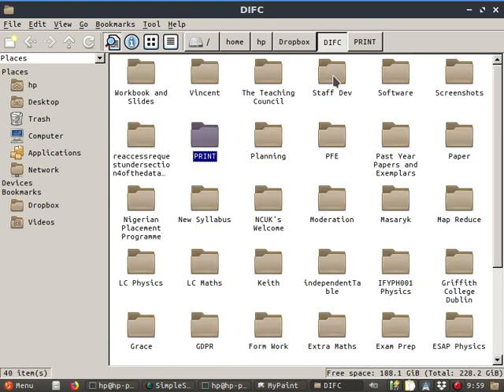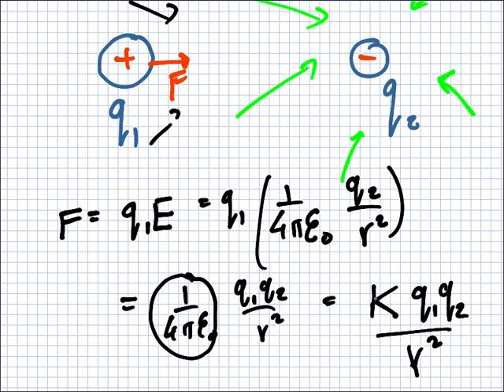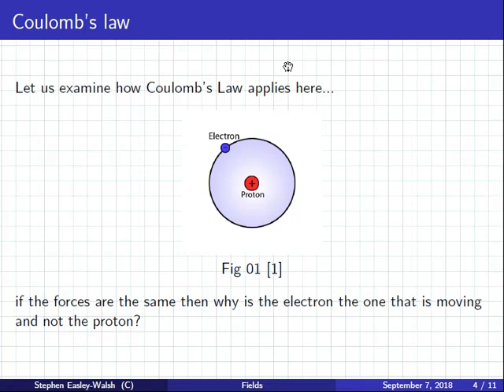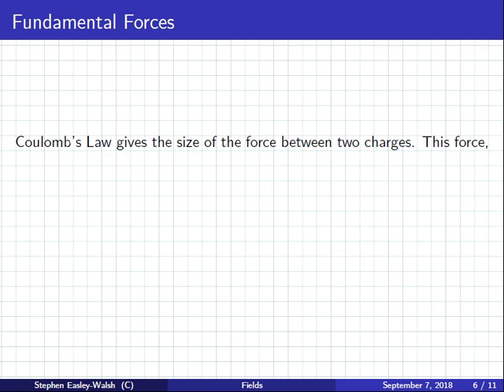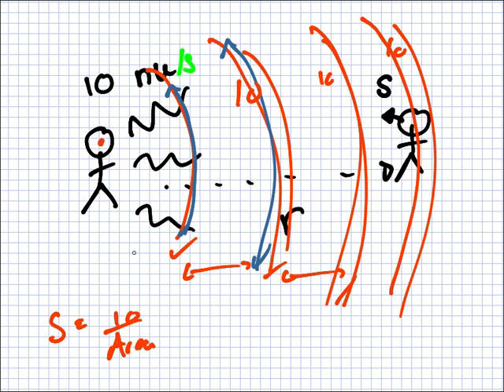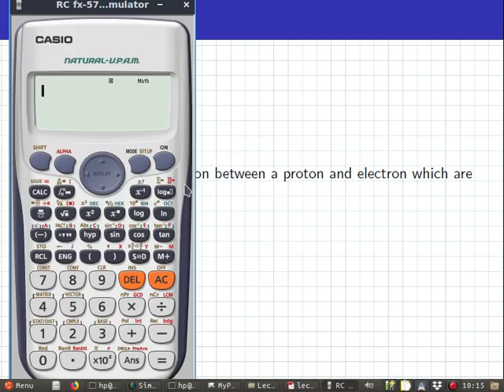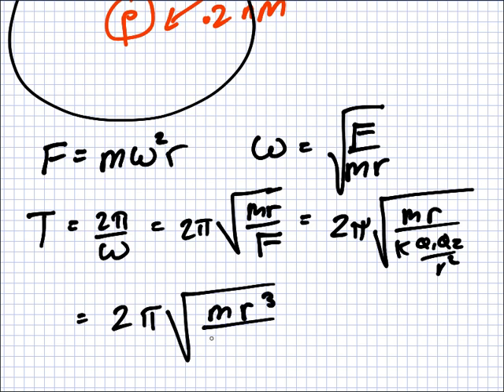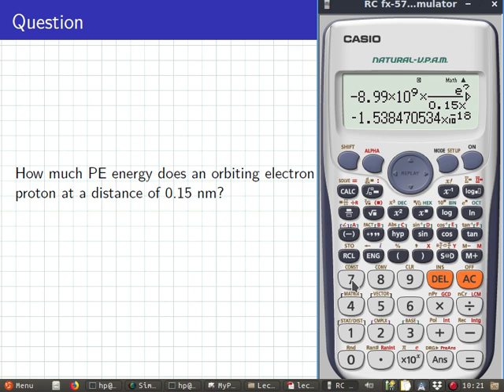Physics | 1819 Intake 1 | lecture | Coulombs Law | 27-02-2019